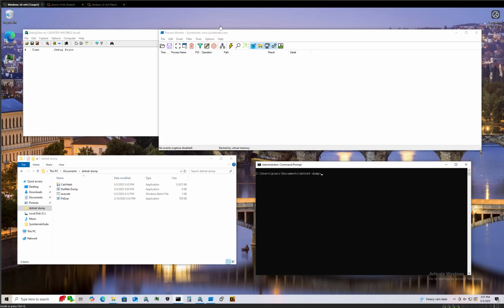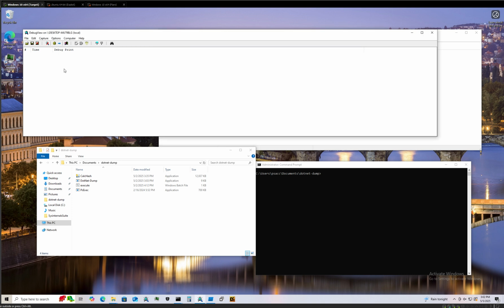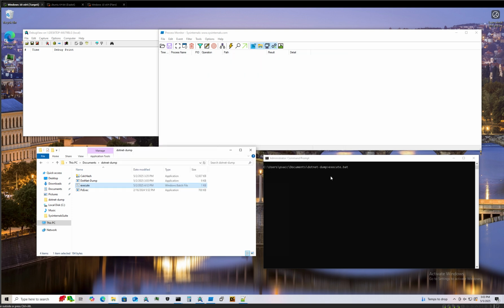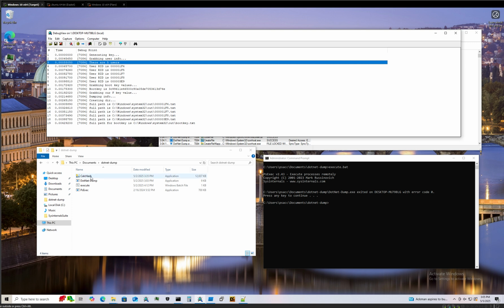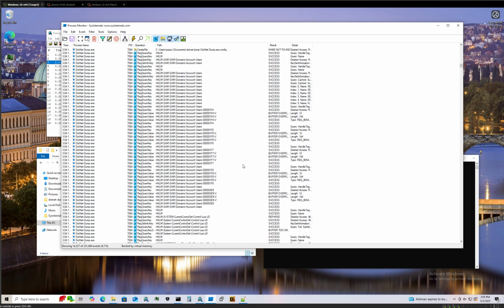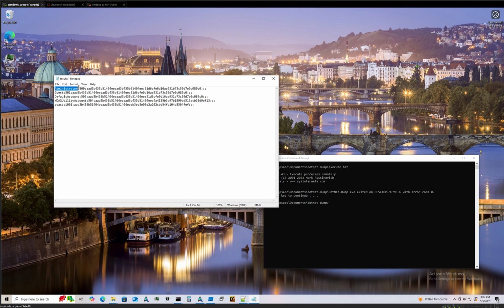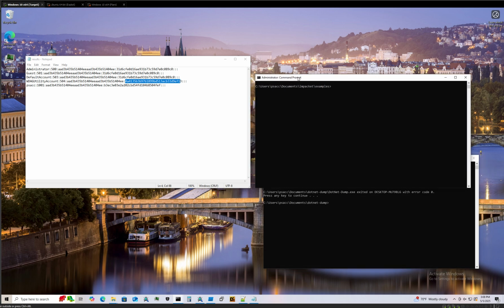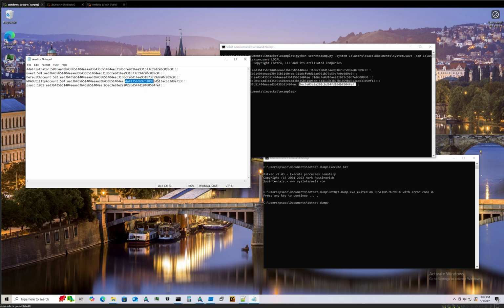Malware Analysis - INFA 732 - Final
Submission for INFA 732 final project.